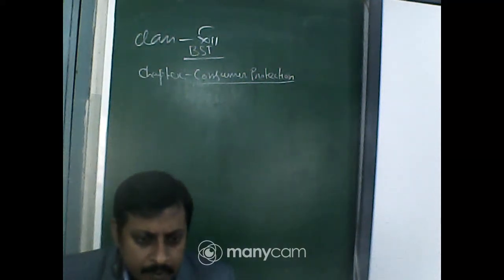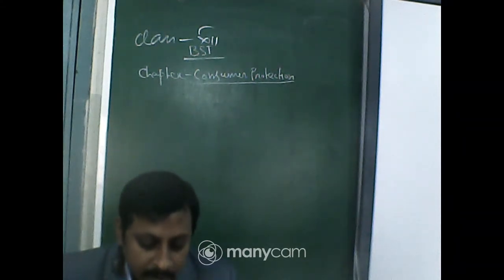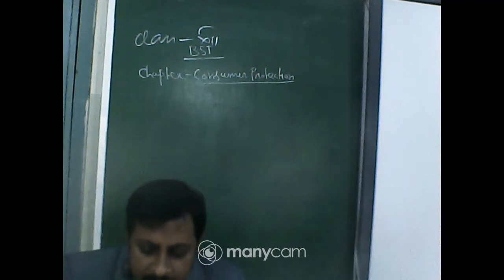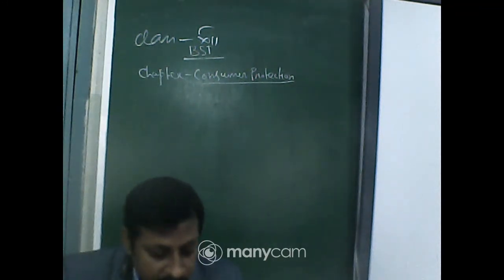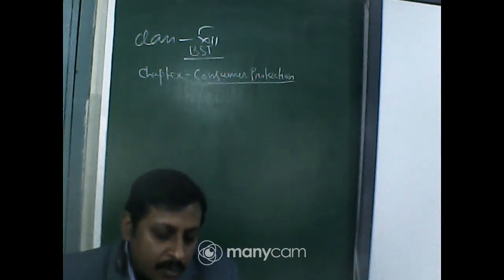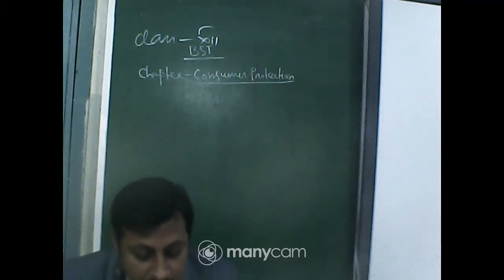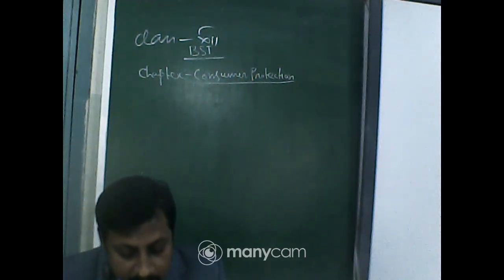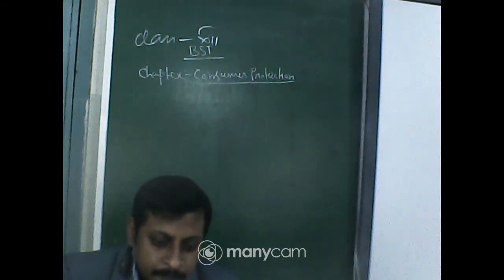CLASS : XII SUBJECT : BST (LIVE)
CLASS : XII
SUBJECT : BST
TEACHER : SOUMYA GHOSH